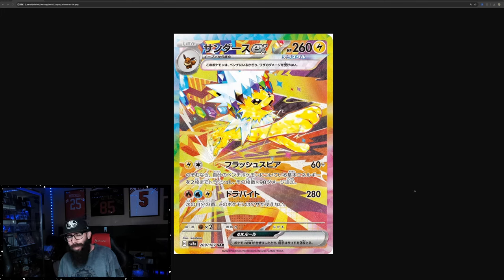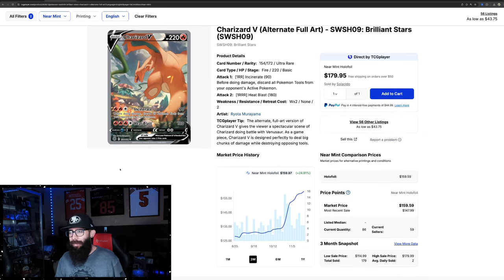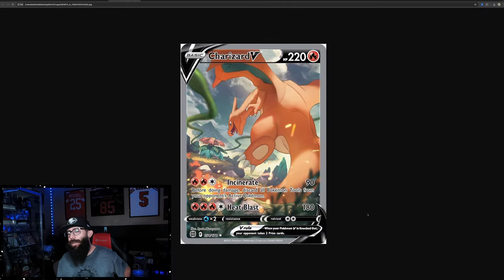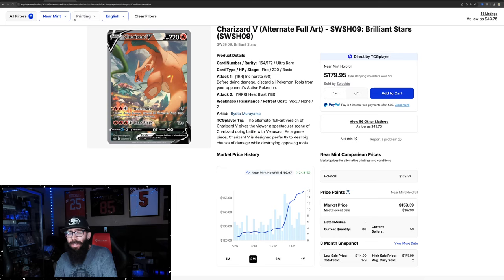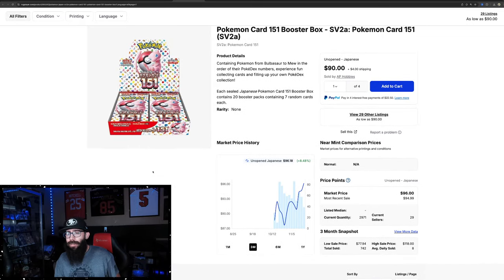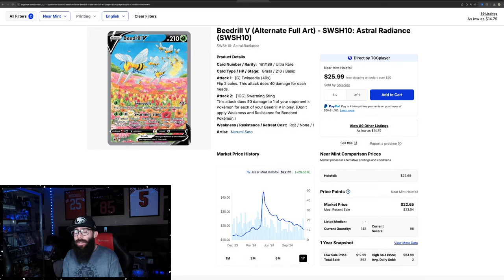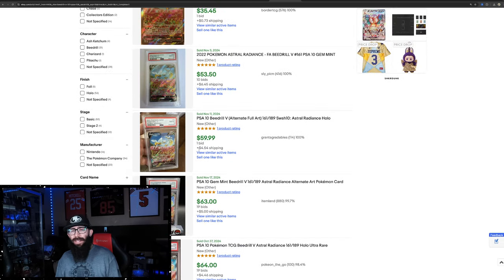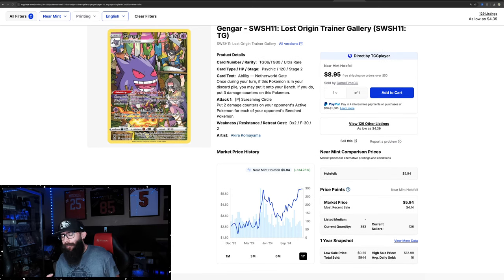Hot, New, & Under Valued Cards (Pokemon Investing)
We take a look at a new Pokemon card, some that I think are under valued and some that are hot and making good gains. This is information for Pokemon investing and collecting. Yes I love Charizard V 154 from Brilliant Stars and no I won't stop talking about it.